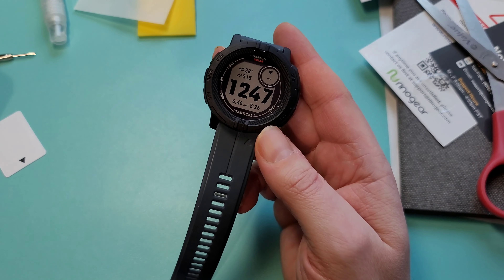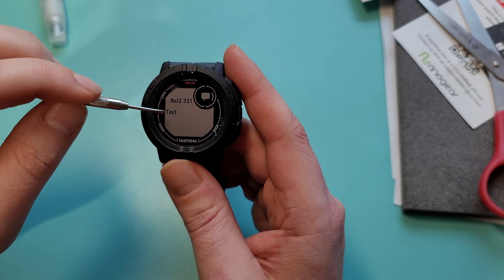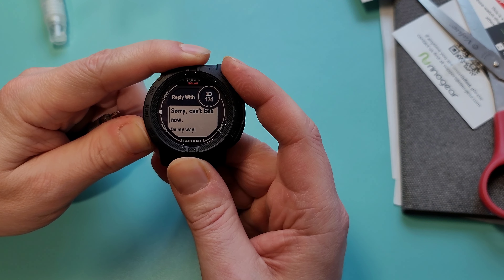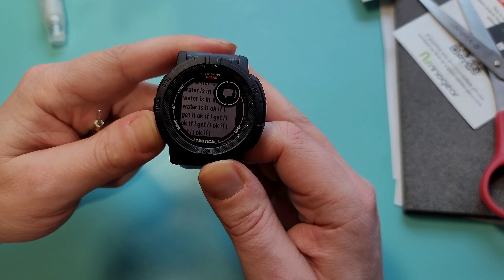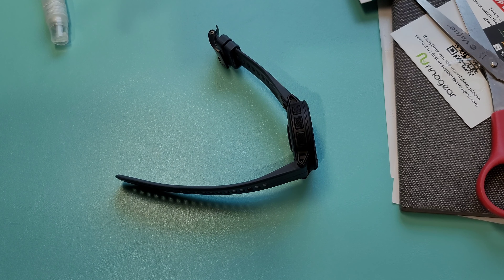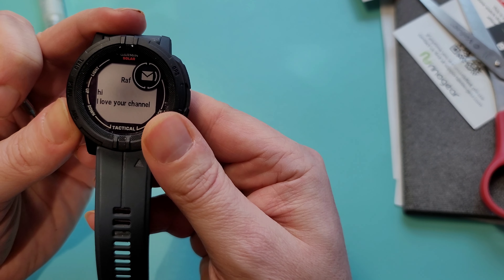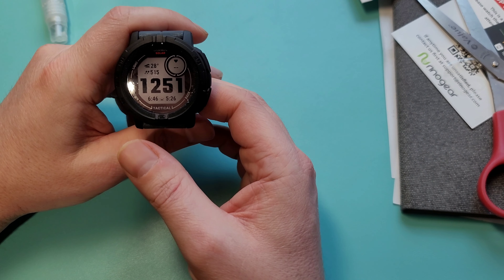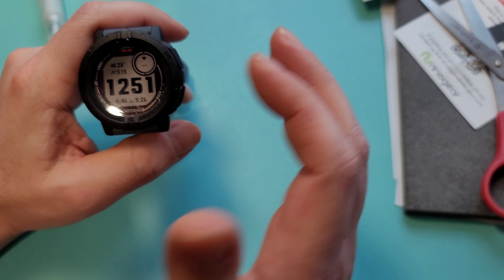Garmin Instinct 2 Q&A: SMS & Email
Answering viewer questions regarding how sms/emails work.